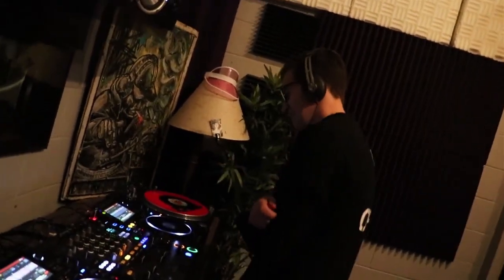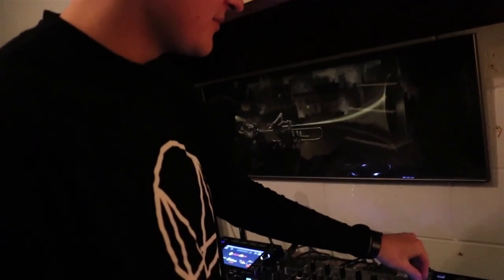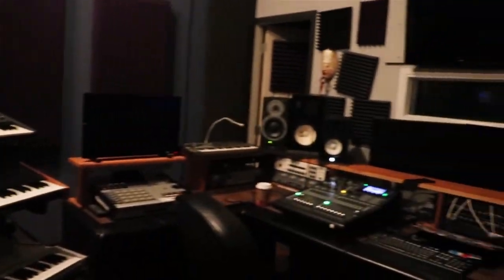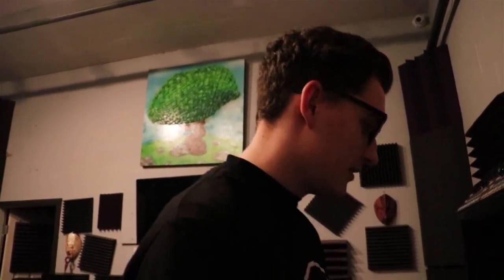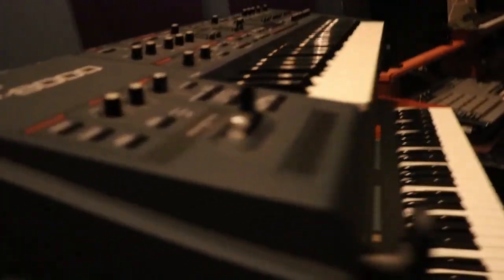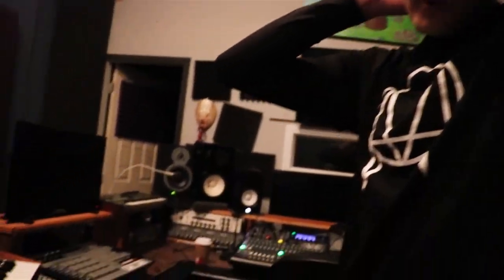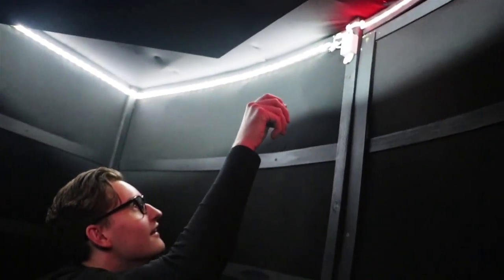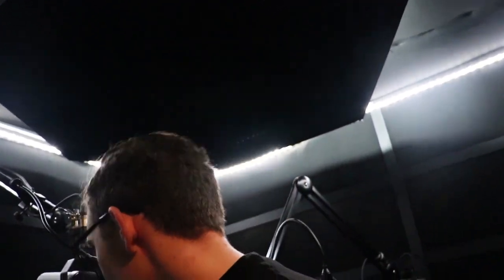$60,000 EDM Studio Tour by Bedroom Producers (Gustav & Aftermvth)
Yo Guys! Enjoy us taking you through this studio. This was a fun one to do, showing all the equipment and gear that the professional producers use!

I put alot of time and effort into making my videos. I try to help promote their music and their social networks. If you don't want to see your track on my channel, send me a private YouTube message, I'll delete the video immediately, thanks.